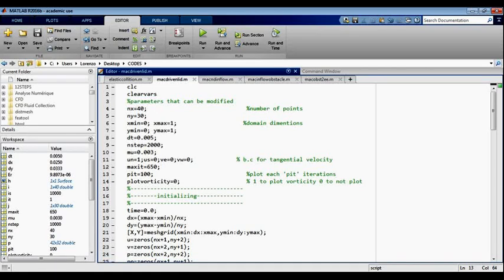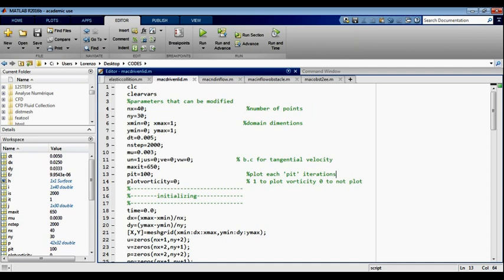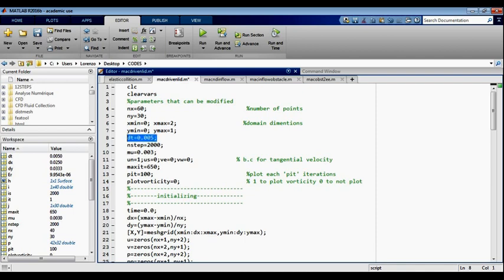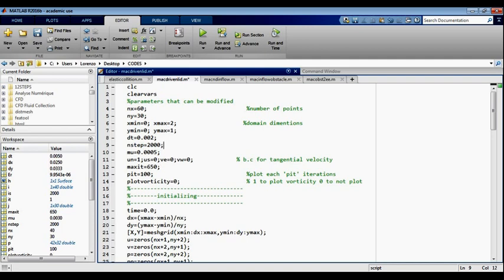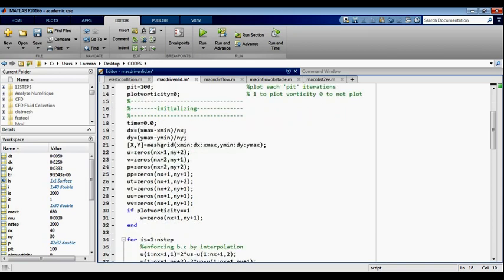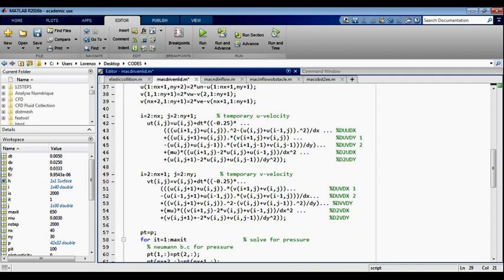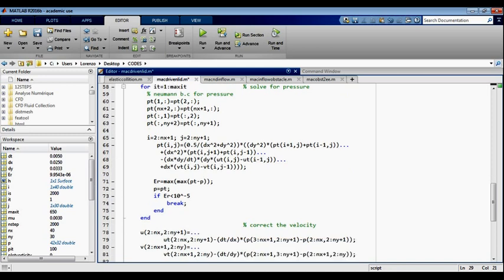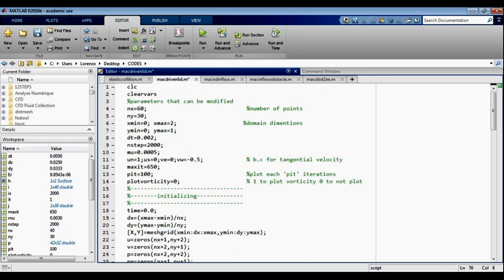MATLAB - 2D Navier-Stokes, MAC method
CODE IN THE DESCRIPTION

Solution of the Driven lid cavity problem, Navier-Stokes equation,  using explicit methods, using the MAC method described in these two papers.